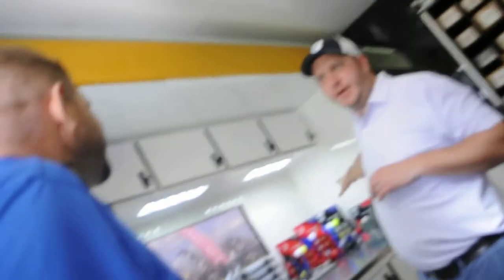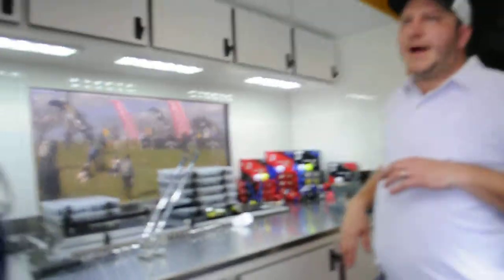2019 PGA Show Demo Day - Bridgestone Golf (PT 1.)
Had a discussion with Elliot Mellow (Marketing - Golf Balls) inside the Bridgestone Golf trailer. We discussed the new e12 golf ball from Bridgestone Golf.